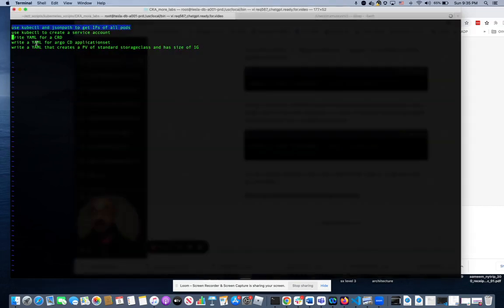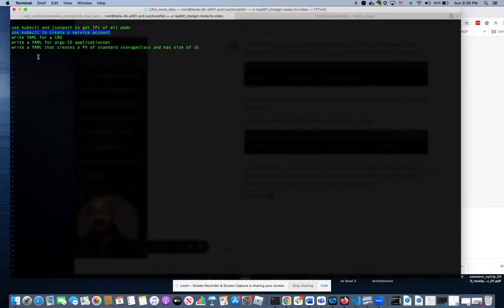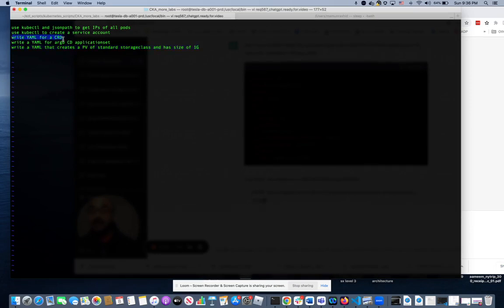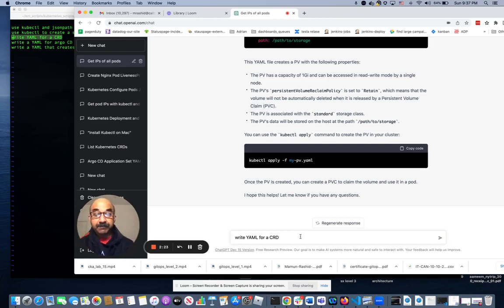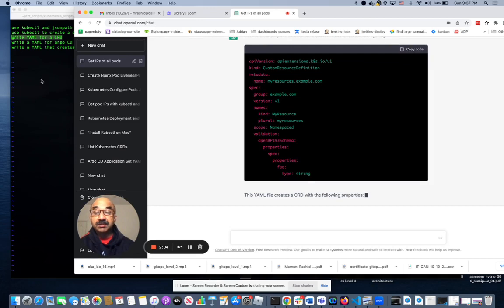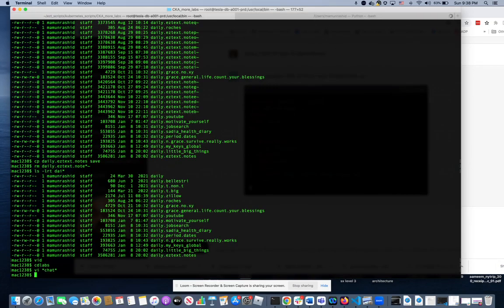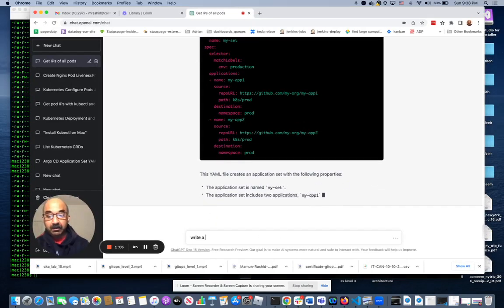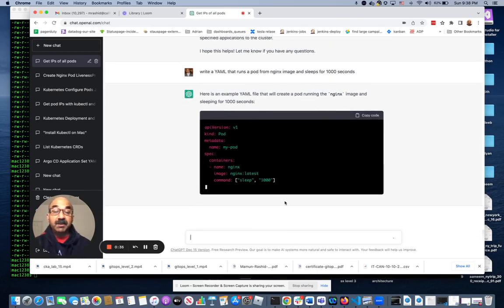ChatGPT does kubernetes very well! It helps tremendously with CKAD and CKA exam preps! YAML kubectl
In this demo, I ask ChatGPT to do the following and it does each one fabulously and explains each step!

use kubectl and jsonpath to get IPs of all pods
use kubectl to create a service account
write YAML for a CRD
write a YAML for argo CD applicationset
write a YAML that creates a PV of standard storageclass and has size of 1G